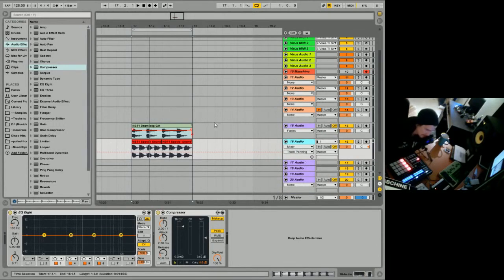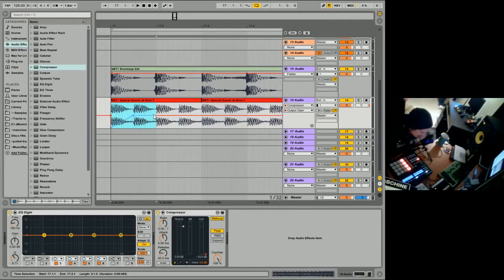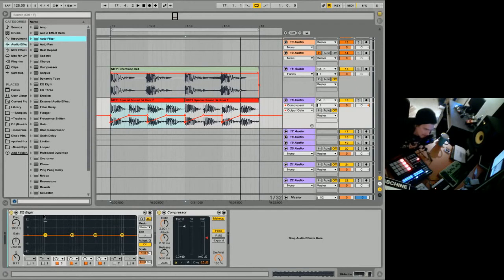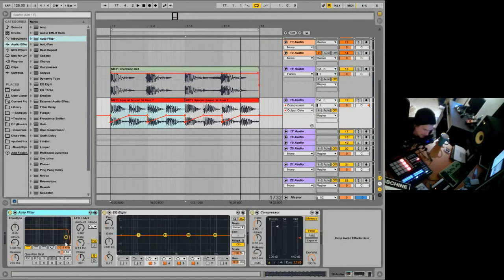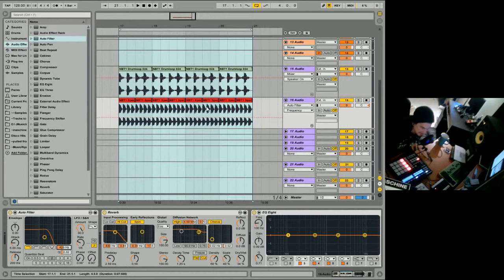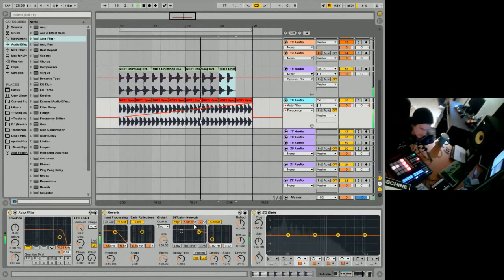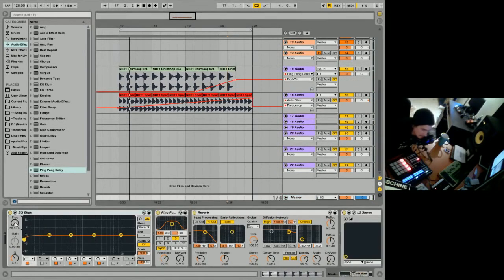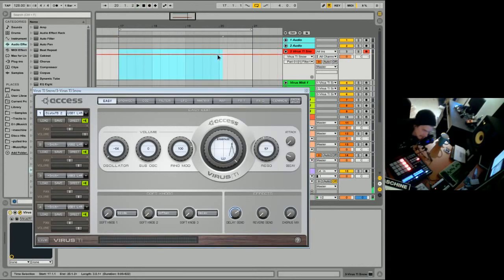Ableton Live 9 Beginner Tutorial 08 Basic Automation & The Autofilter